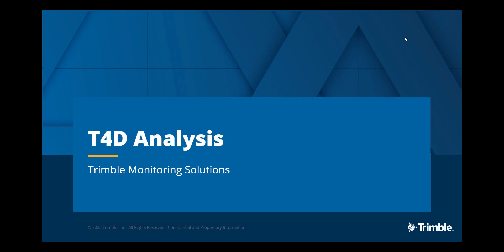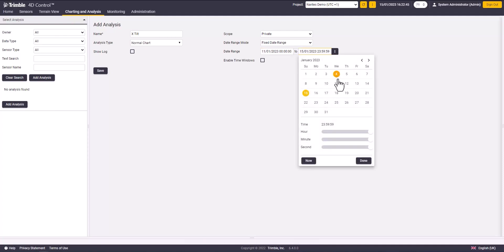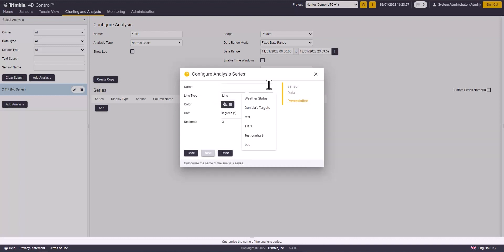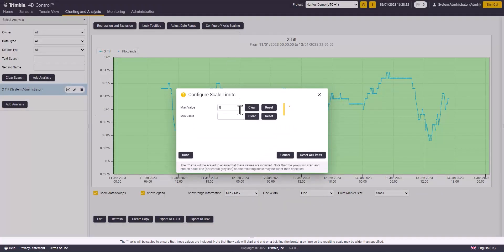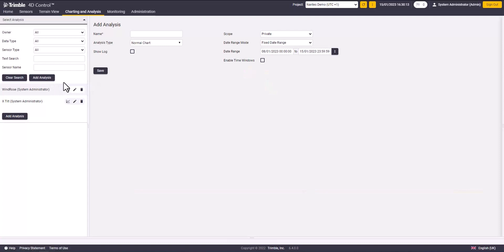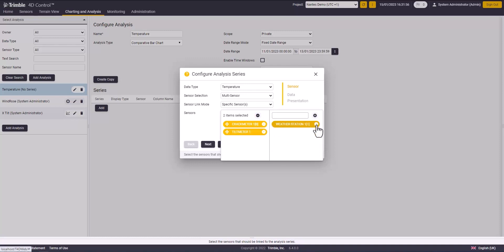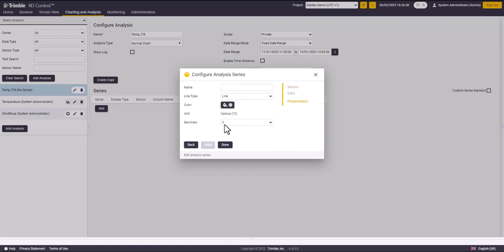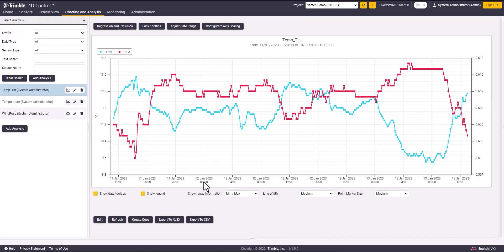T4D Web - Analysis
This video demonstrates how to utilize the analysis tool in T4D web and how to look at different data types on a single analysis chart.

For more information on Trimble 4D Control, check out this webpage